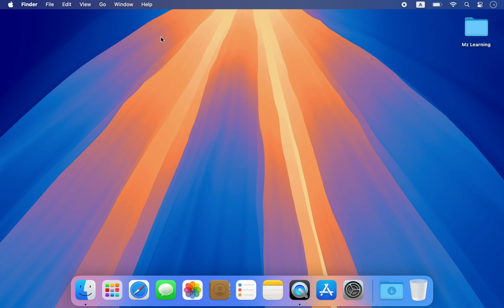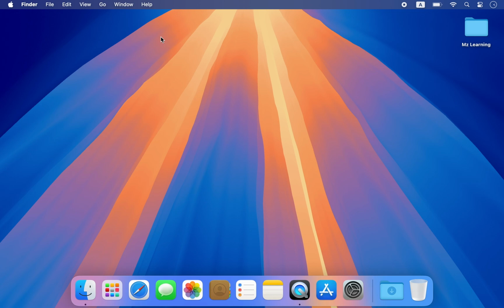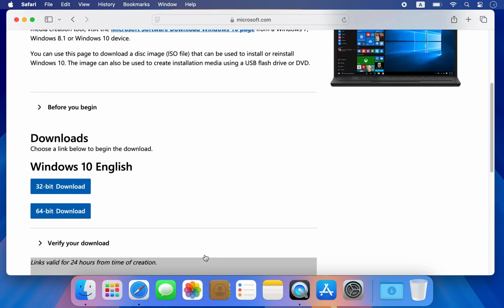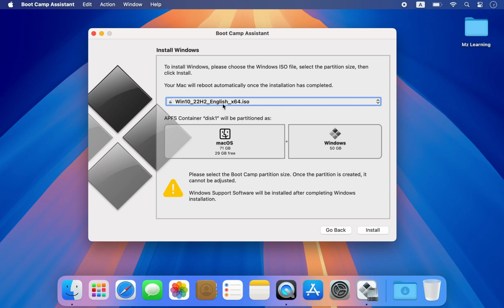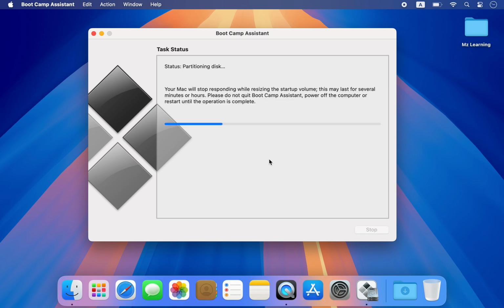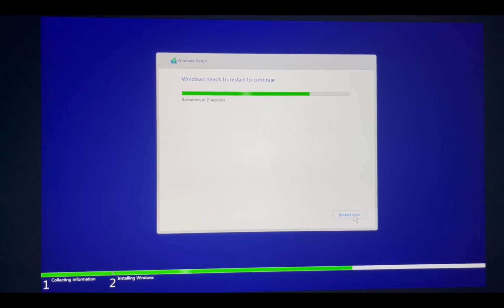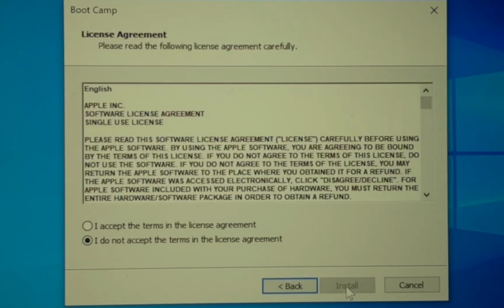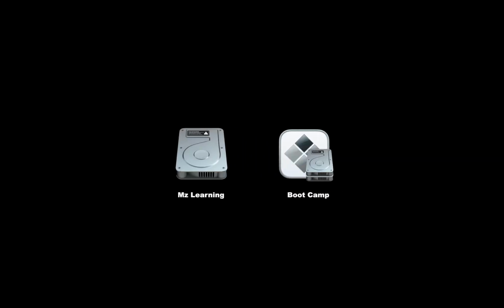How to install ( Dual Boot ) macOS Sequoia and Windows 10 on Intel Mac | New BootCamp 2025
In this video i will show you how to Install (Dual Boot) Windows 10 & macOS Sequoia on On a Mac using new bootcamp Assistant | 🔥 No Virtual Machine required - 2024 🔥

In this video i will show you how to Install (Dual Boot) Windows 11 and macOS Sonoma on M3 Mac without Vrtual Machine - 2024

Downgrade macOS Monterey to Big Sur without any data loss | Downgrade to Big Sur without erasing SSD

How to install TikTok App on Mac |How to Download and install TikTok App on MacBook Pro, MacBook Air -

How to download and install macOS 12 Monterey Developer Beta -macOS 12 Developer Beta Access Utility -

Android 12 : How to download and install Android 12 on your Phone - Most easiest way - Hindi - Urdu 2024

Download Install and Activate  Office 365 free - 2021 | Get Office 365  Permanently Activated free - Hindi - Urdu 2024

How to install Windows 10 on Apple M1 Mac (Apple Silicon Mac)Macbook Air, Macbook Pro, MacMini- - Hindi - Urdu 2024

Windows 10 tips and tricks:  How to enable or disable Aero Shake Feature in Windows 10 | 2024

How to create macOS Big Sur 11.0  bootable USB on Windows  -   macOS Big Sur 11.0 Bootable USB - 2024

How to make Any Website into a windows 10 App - 2021 -Windows 10 latest Tips & Tricks

How to Create a Windows 10 Bootable USB drive on Mac 2021 -Make Windows 10 Bootable USB on Mac OS X - Hindi - Urdu 2023

Apple bootcamp issue's resolve, how to fix "Could not locate the macOS Boot Volume",  error - - Hindi - Urdu 2023

How to download Windows 11 ARM on Apple Silicon Mac (M1 mac) | Download Windows 11 ARM (VHDX) on Mac